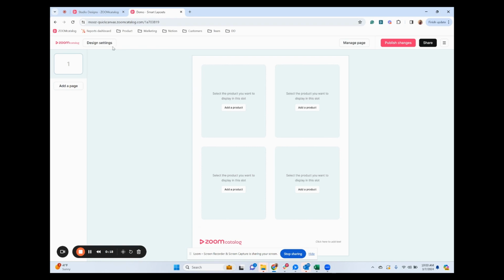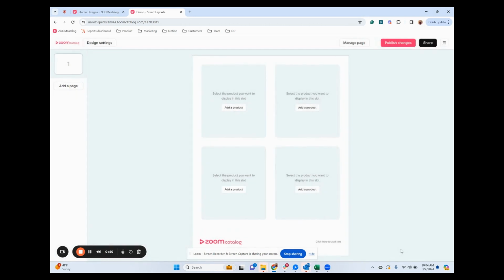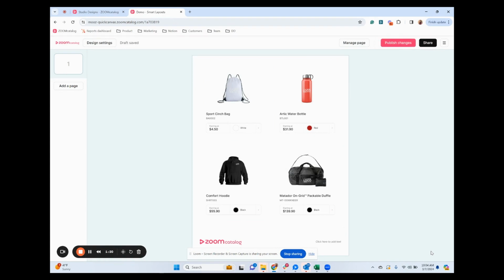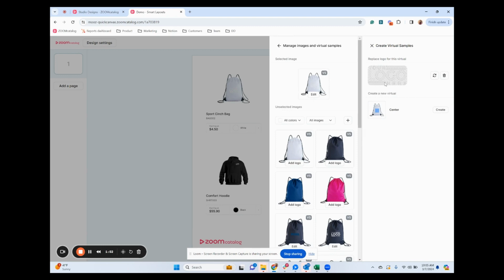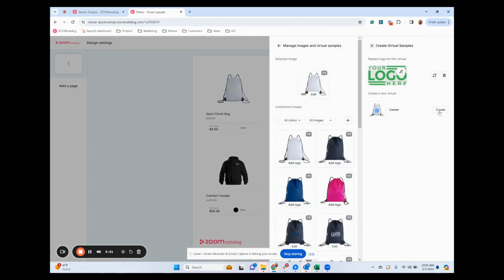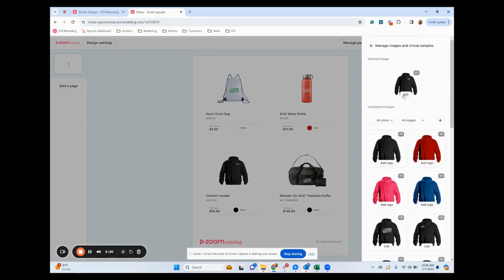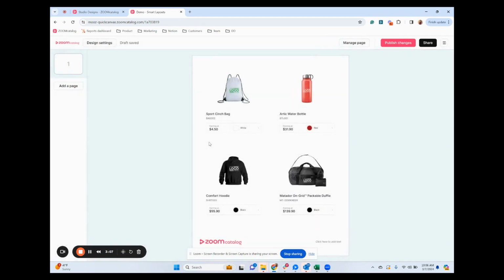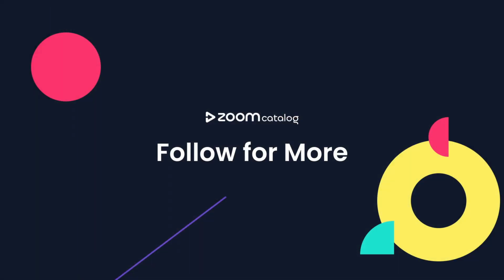ZOOMstudio Tutorial: Creating Virtual Samples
Creating virtual samples is quick and easy. Here's how.